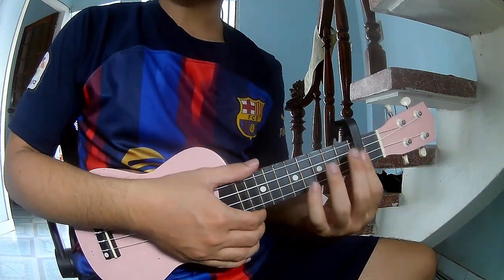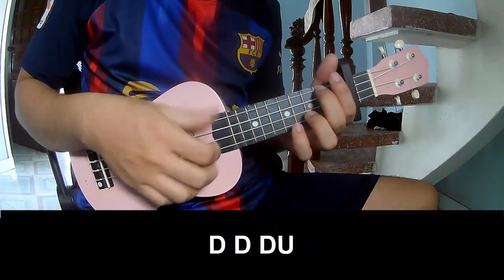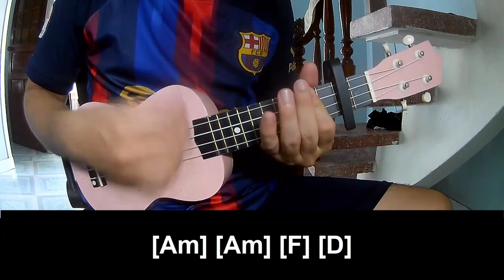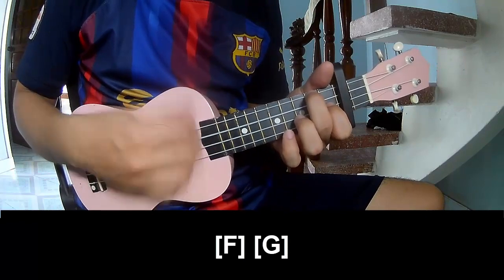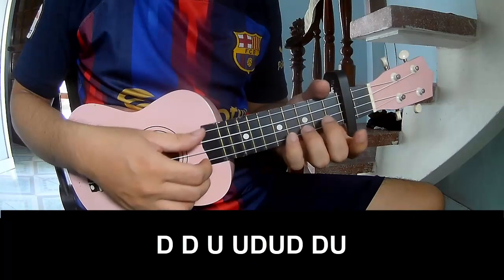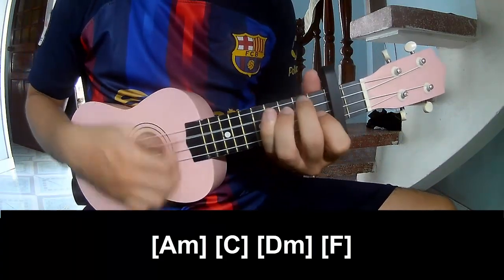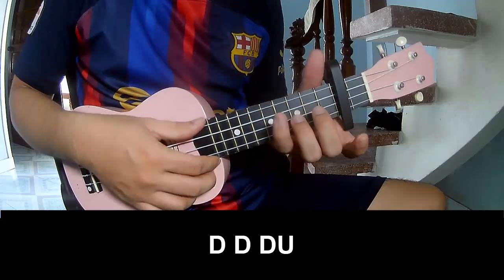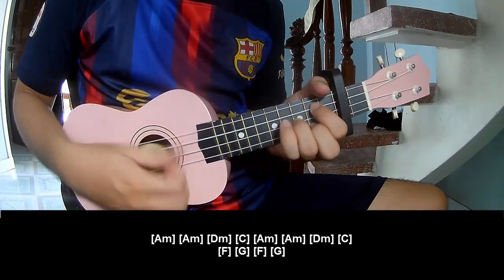How To Play Ukulele THE END By Five Finger Death Punch